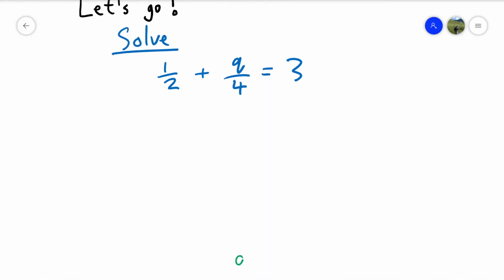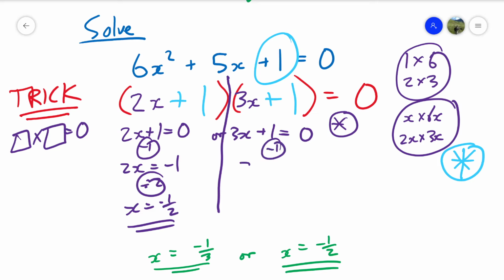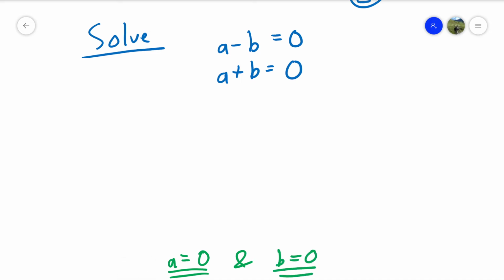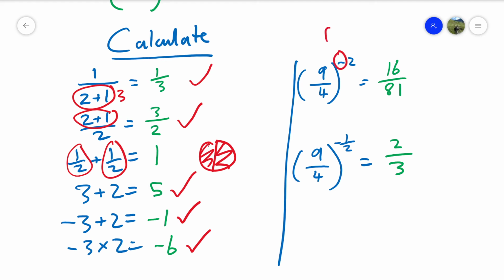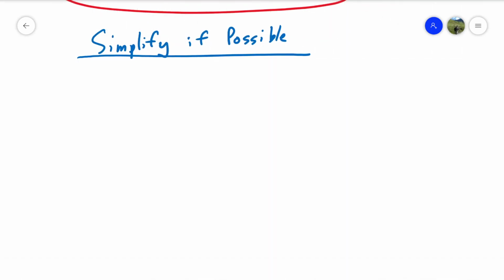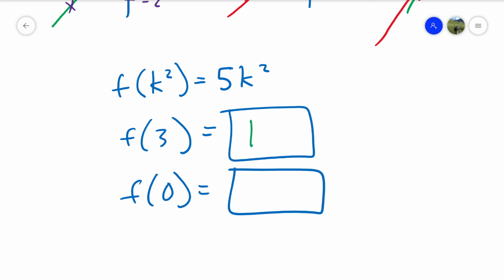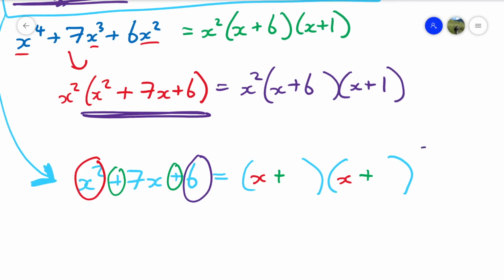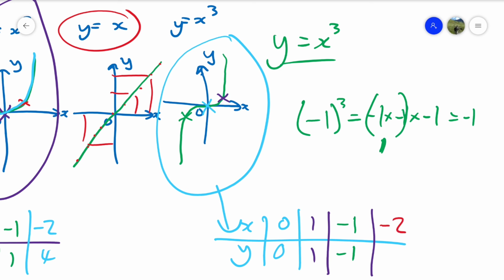Lesson 14 (in the "20 Free Maths Tutorials" series)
00:03 question 1
01:55 question 2
06:02 question 3
07:24 question 4
08:36 question 5
09:36 question 6
10:47 question 7
13:54 question 8
15:36 question 9
17:23 question 10
19:05 question 11
20:15 question 12
24:45 question 13

TARGET AUDIENCE